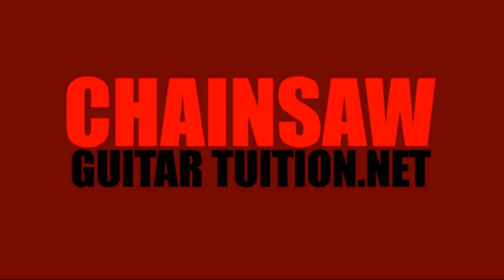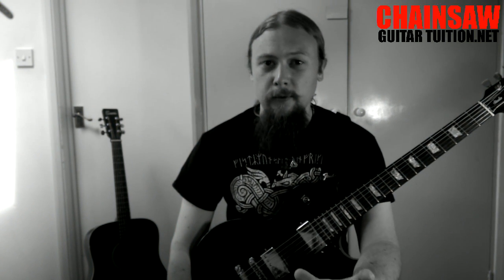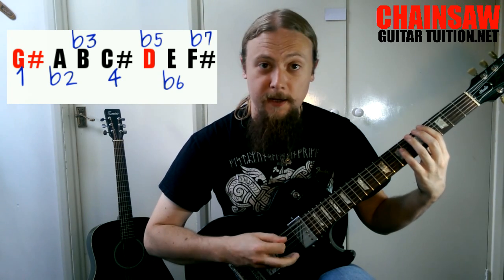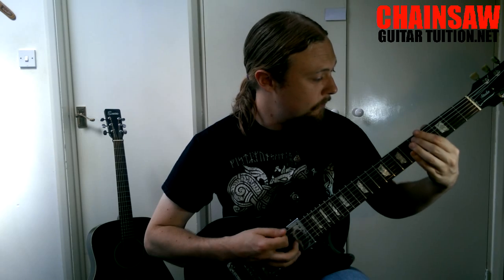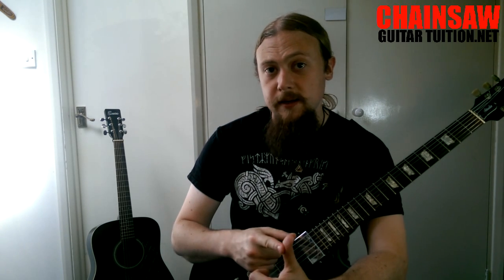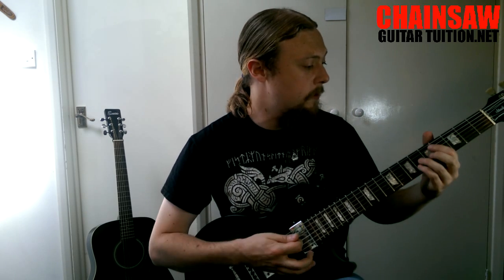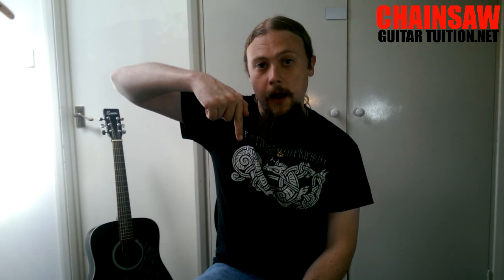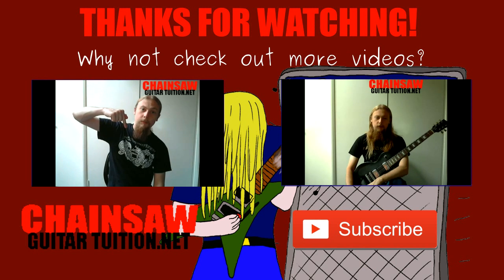Crazy Scales: The Locrian Mode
In this lesson, we're looking at the Locrian mode. I explain what it is, and what it does. Then I show you an example solo using this mode. If you head over to my website, there is a breakdown of everything I do in the solo, and notes on how you can use it in your own playing.